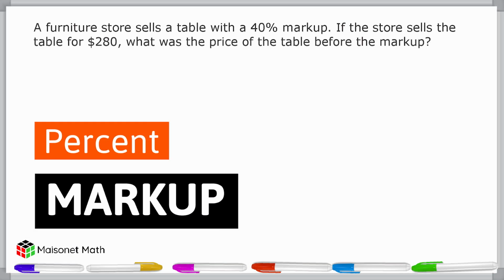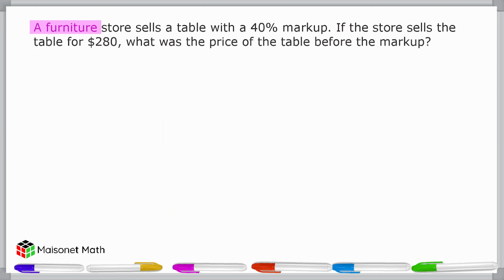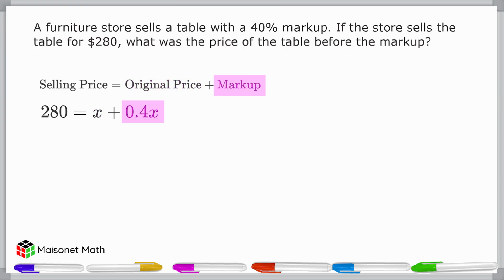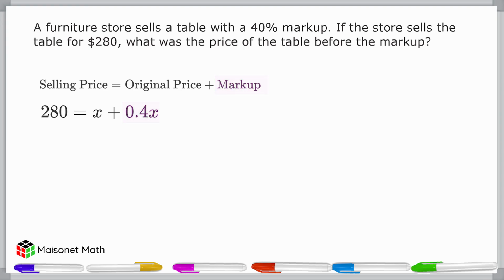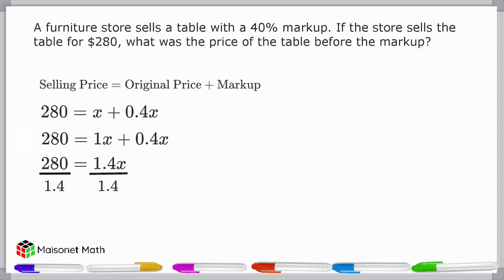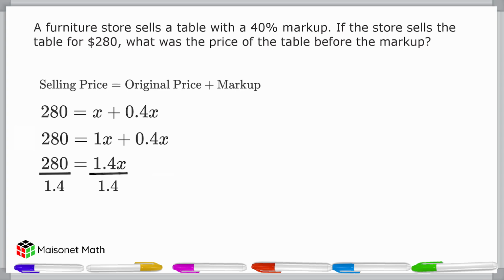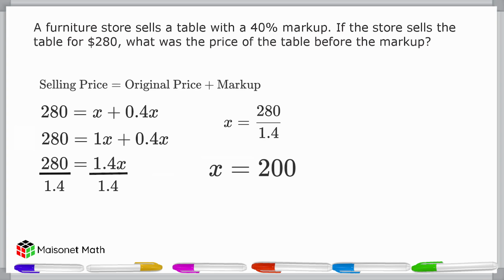Percent Markup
Find the original price of an item when given the markup percentage and the selling price.